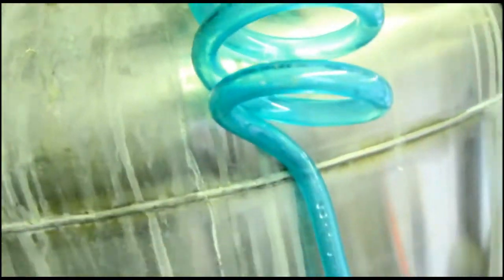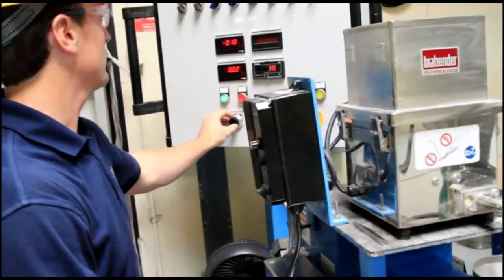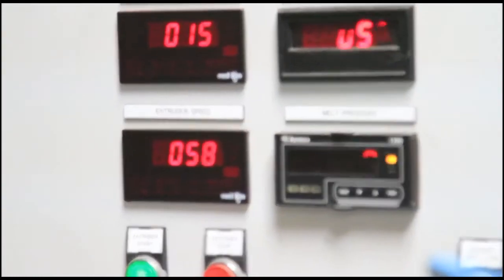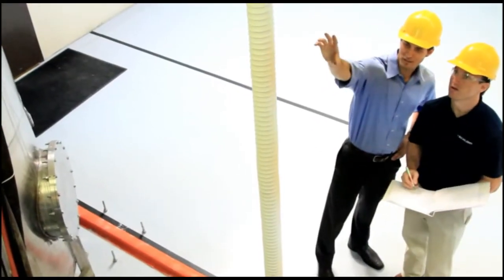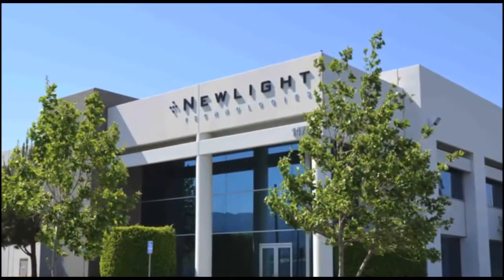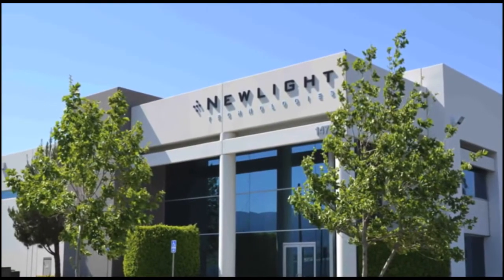Technology Pioneer 2015⎢Mark Herrema⎢Newlight Technologies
Technology Pioneer 2015, Mark Herrema